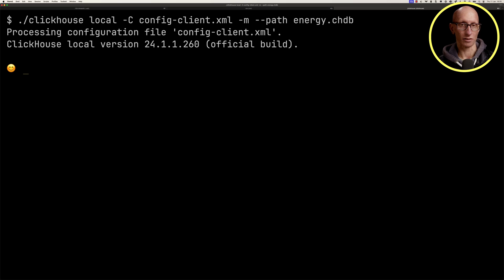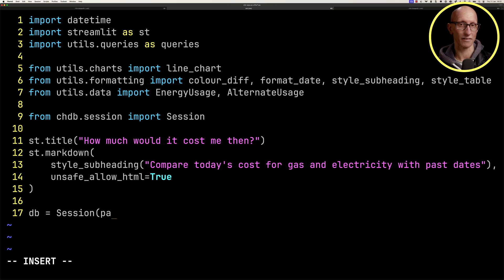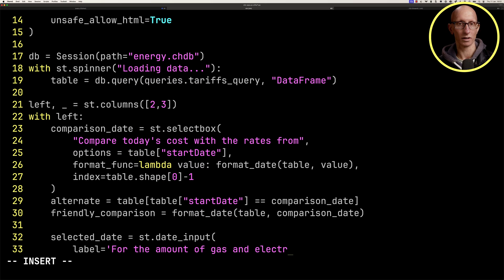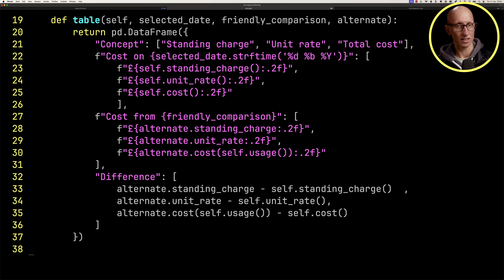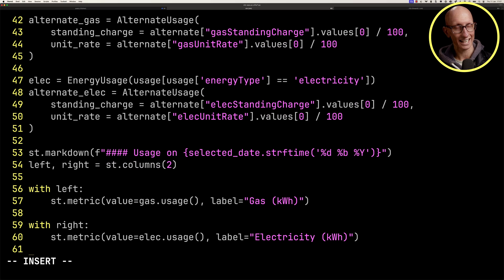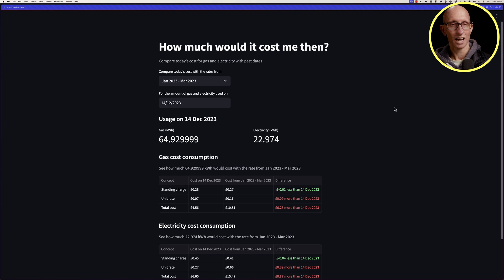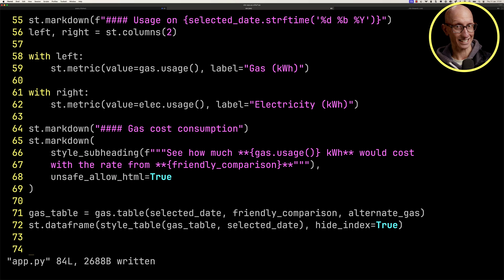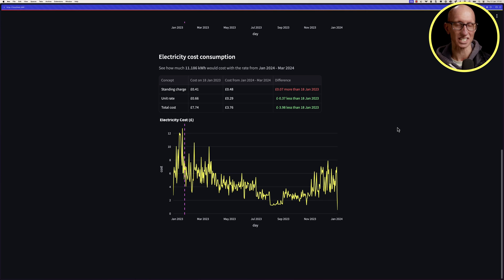What-If energy cost analysis with Streamlit and ClickHouse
In this video, we'll learn how to build an interactive Streamlit application using chdb to analyze household energy usage data. We'll generate plot.ly charts showing the cost of energy usage over the last year, as well as doing what-if analysis to compare energy costs across timeframes and tariffs.